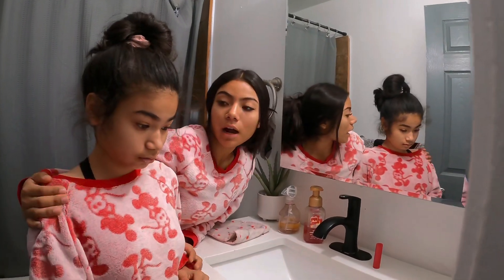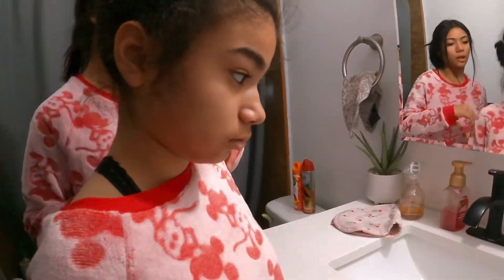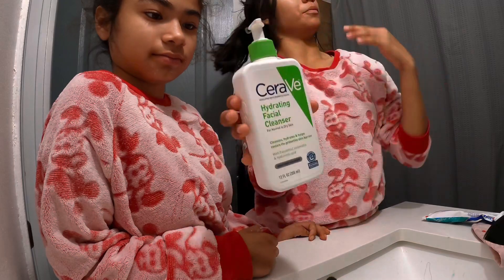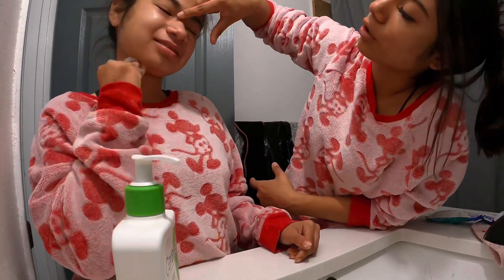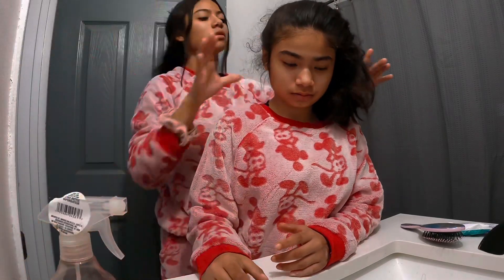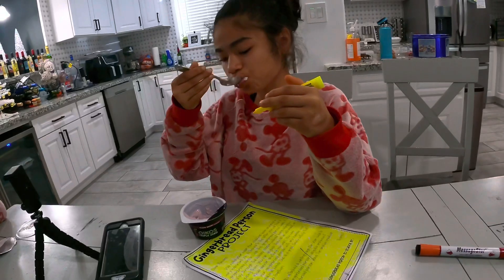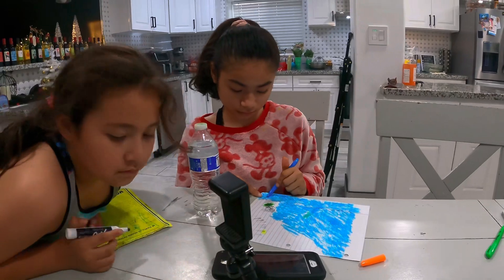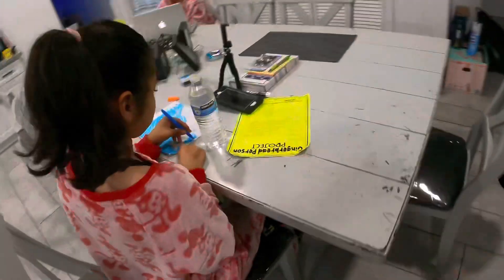Autistic nonverbal teen girl weekend morning routine! **flawless** Autism life with Ashy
Welcome to Autism life with Ashy! Ashlyn is a 13 year old Autistic non verbal girl in the spectrum. We upload at least 2-3 times a week. Follow our journey.

Ashy is in most of our vlogmas videos. Watch our Vlogmas playlist.

Happy mail- Please refer package to The Garcia’s Royalty Family for Ashlyn. Thank you!